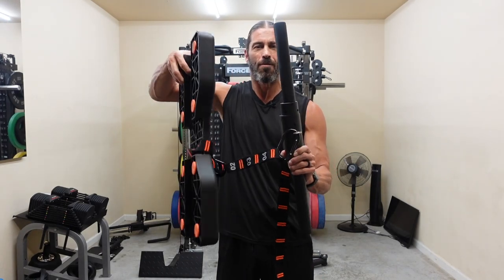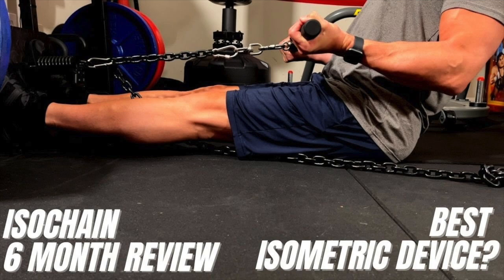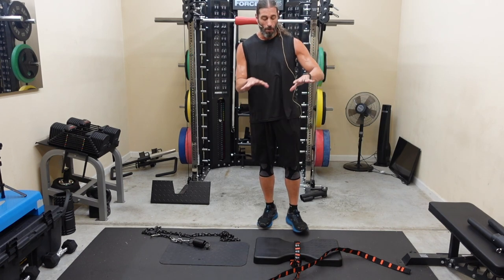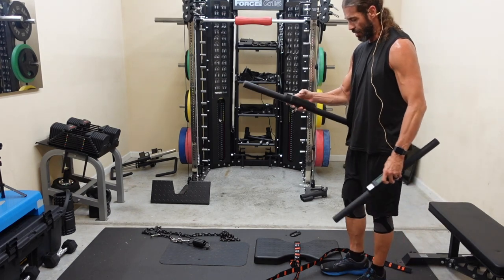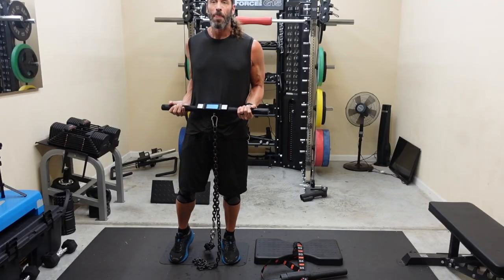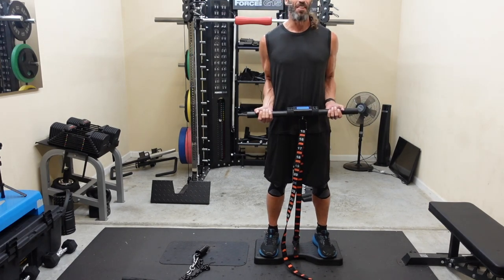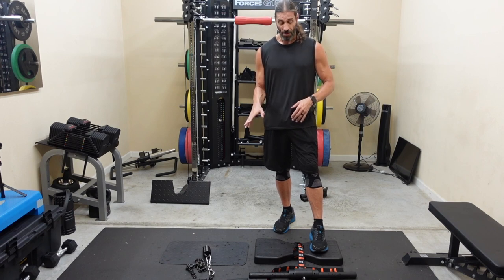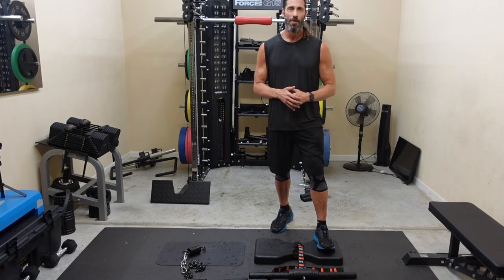Dragon Door ISOMAX Review- Worthy Upgrade to the ISOCHAIN?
In this video, I demonstrate the differences between the original Isochain and the new Isomax from Dragon Door.

Is the Isomax enough of an upgrade to the immensely popular Isochain?

0:00- Opening
2:03- Baseplate
3:38- Attachment Point
5:25- Chain vs. Nylon
7:04- Digital Handle
10:00- Workout Comparison
24:47- Closing